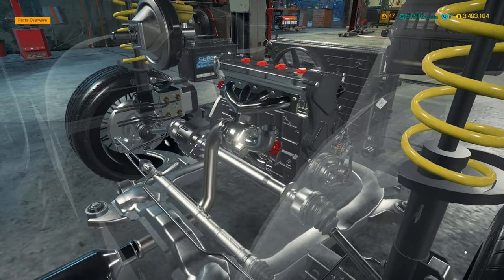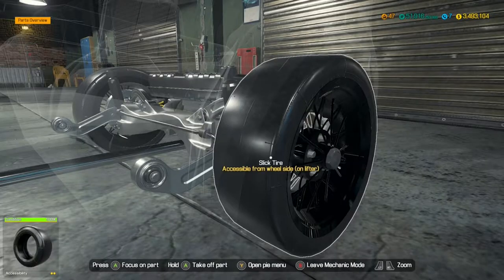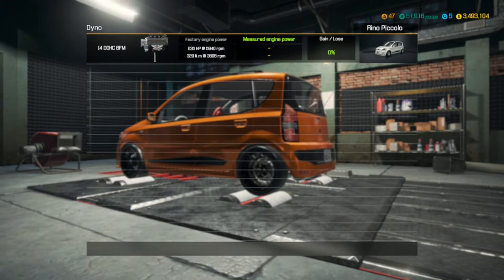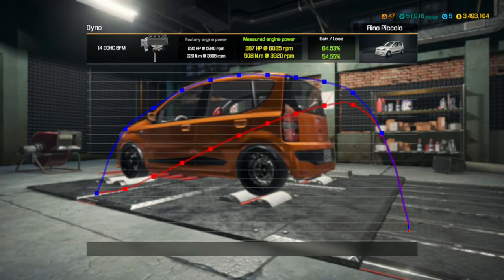Car Mechanic Simulator - Console - Rino Piccolo - Race Track Build and Tune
Welcome to Car Mechanic Simulator and the Channel,

In this video I restored a Rino Piccolo for the race track.
My average lap time was under 60 seconds, so this build will unlock the Racer Boy Achievement / Racer Boy Trophy.

I hope everyone enjoys the video!

Car in Game = Rino Piccolo
Car in Real Life = 2003 Daihatsu Charade ( May Be LOL )